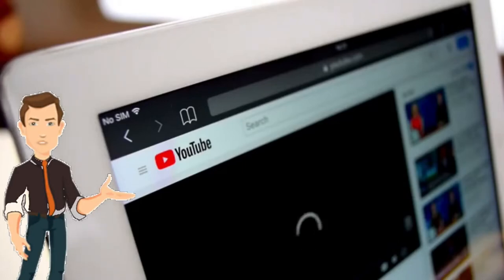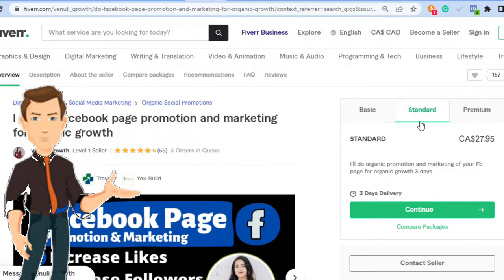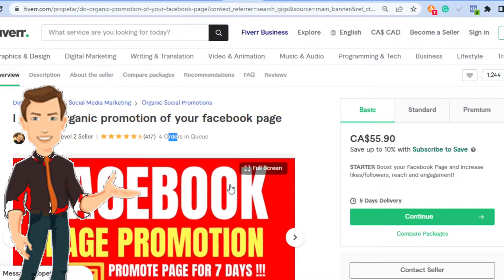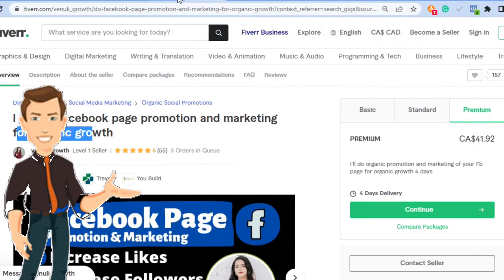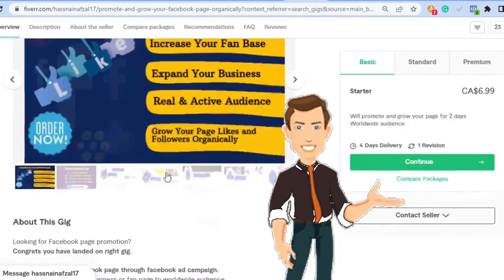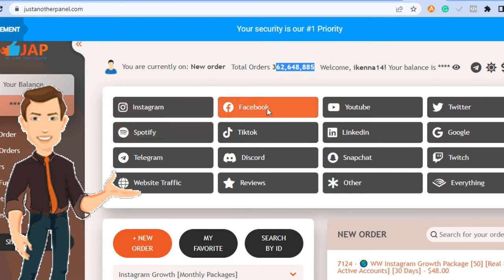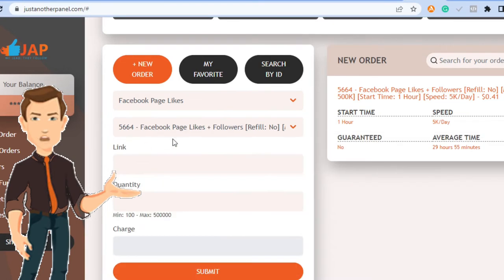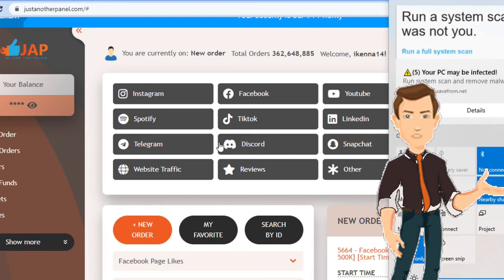Easiest Fiverr Gigs to Start in 2023 | Fiverr Complete Course PART 4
0:00 - intro
0:41 - facebook promotion gigs
4:33 - website to buy facebook promotions
6:54 - conclusion

This is the FOURTH video in a complete Fiverr series I am releasing on this channel. The video series when complete, will take you from a complete beginner to the point where you are making consistent, predictable money using the Fiverr platform.